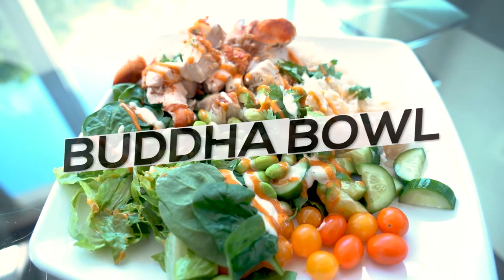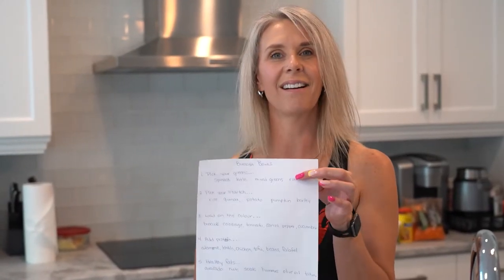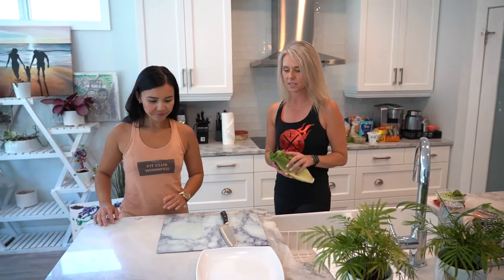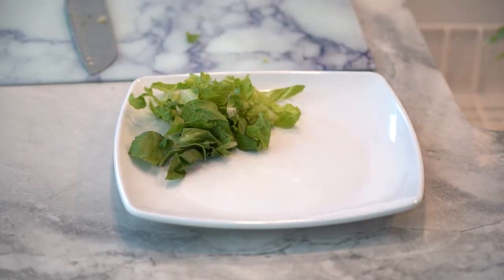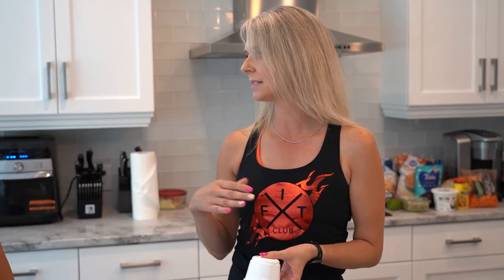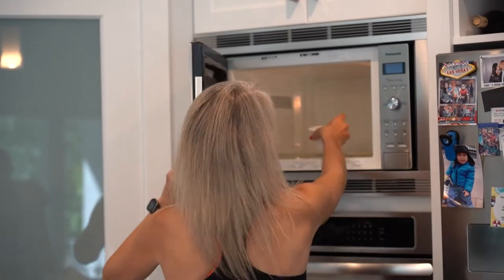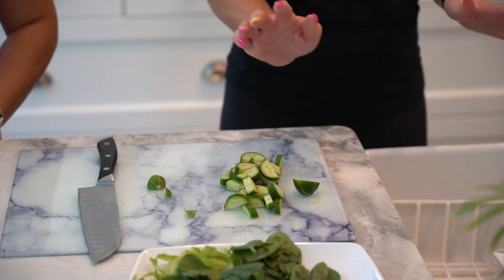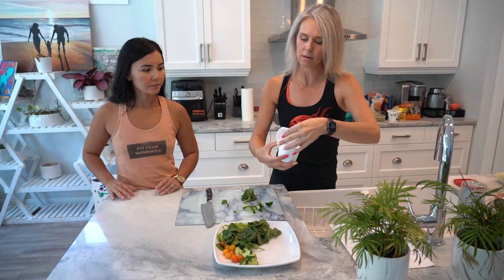Build-Your-Own Buddha Bowl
Buddha bowls, meal prep bowls, veggie bowls, whatever you want to call them, these recipes are the perfect way to pack a lot of goodness into one meal.